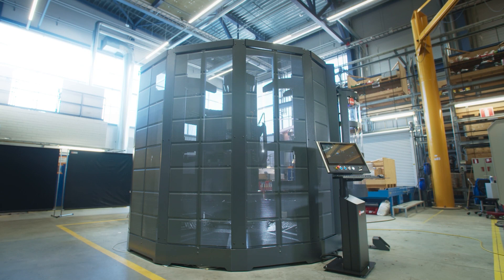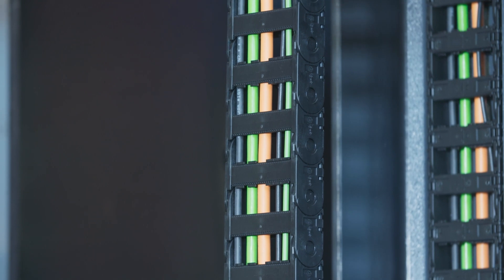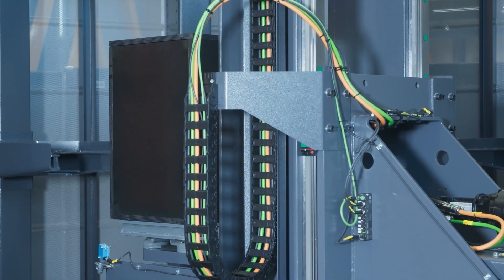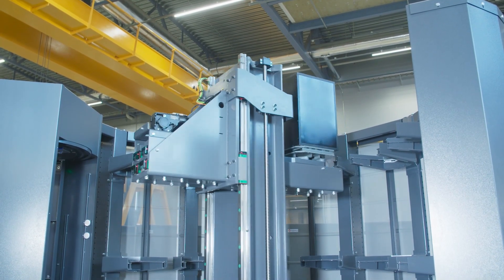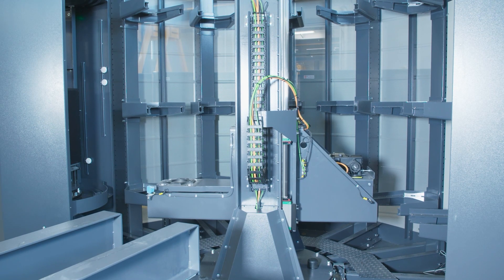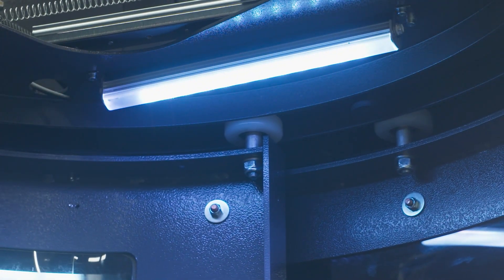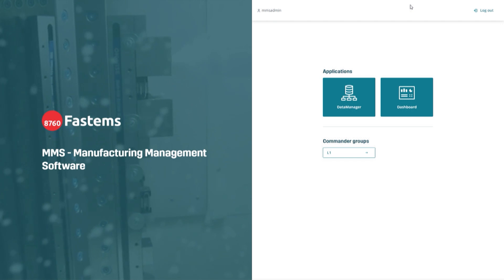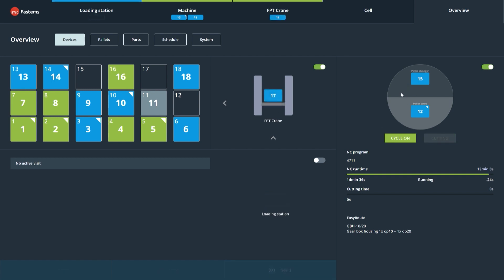Elevate system running to over 80% with Fastems FPT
Without automation, you’re only running at 20% to 30%! Fastems can help you achieve 8760 running (or very close to it!). Colin Griffiths of MTDCNC and Nathan Turner of Fastems discuss complete hardware and software solutions for intelligent automation. Fastems are dedicated to automation in the CNC machine tool area, and their Flexible Pallet Tower or FPT is designed for systems that don’t have an automatic pallet changer. The FPT offers the flexibility to work with over 100 different machine tool builders. A small unit in the automation space, the compact FPT offers a load capacity of 500kg and 1,000kg, and it’s available in 12, 18, and 24 pallet versions. The key to the solution is Fastems MMS, or Manufacturing Management Software, that allows end-to-end integration into your manufacturing systems for improved production planning, better efficiency, and 80% plus utilisation. From the initial order, workholding, and raw materials to tooling, number of machines, and lead times, the MMS is a dynamic system that can adjust and adapt to changes. Hear more from Nathan on how Fastems FPT and MMS can help you achieve ROI within a year!

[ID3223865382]